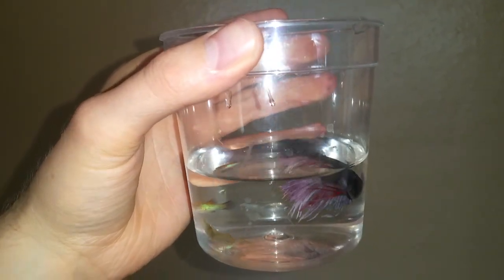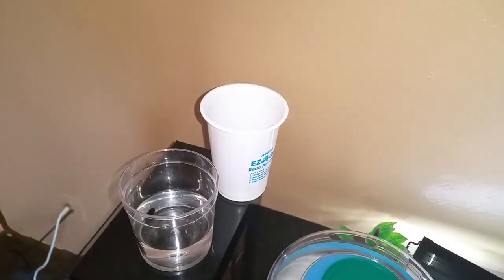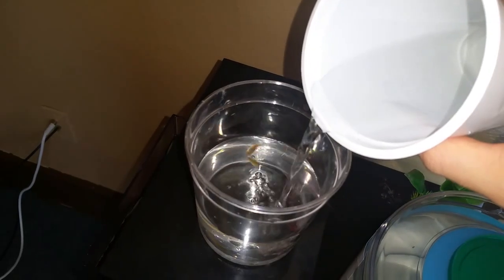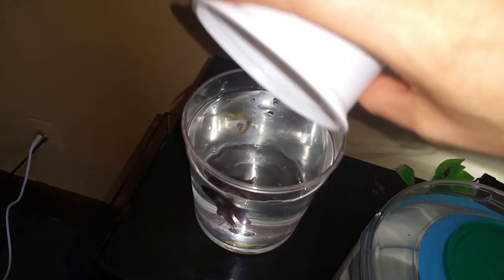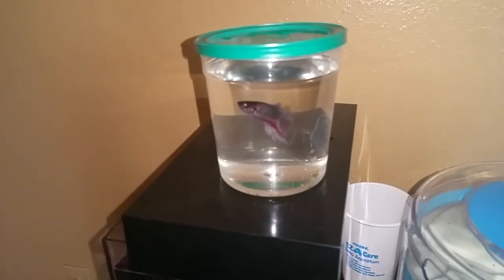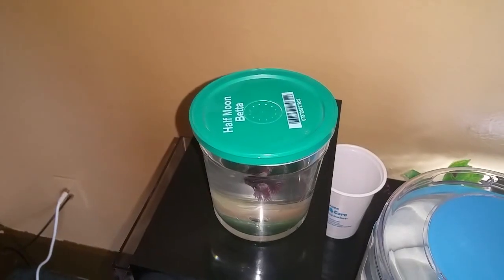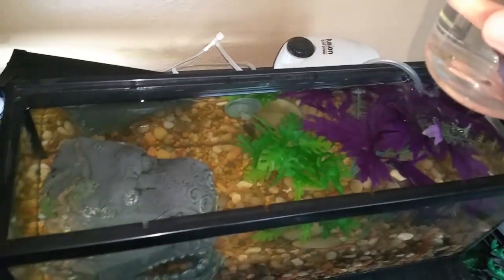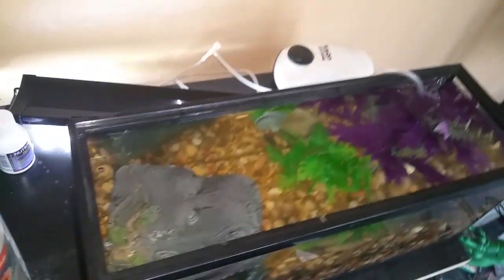How-to acclimate a betta to a fish tank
I show how-to acclimate a betta to a new aquarium. This is the way I do my betta acclimations.